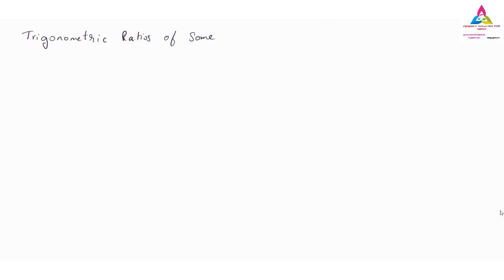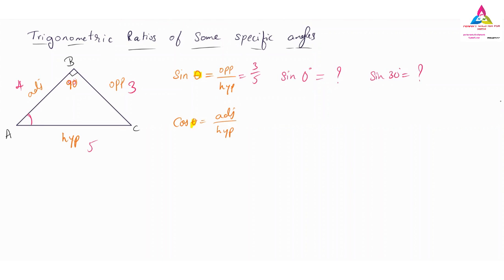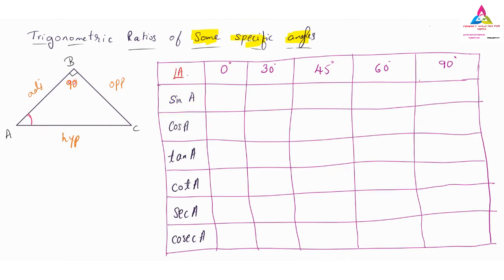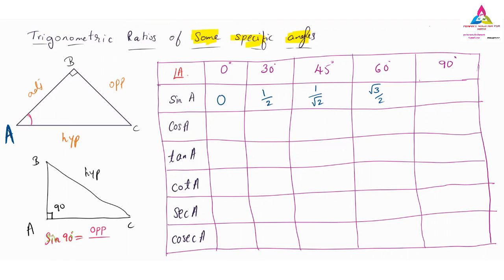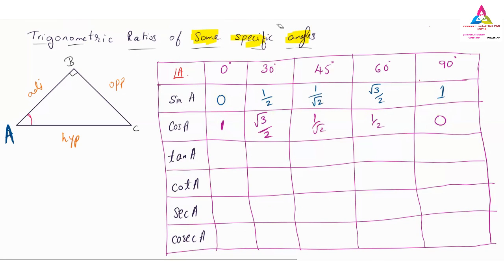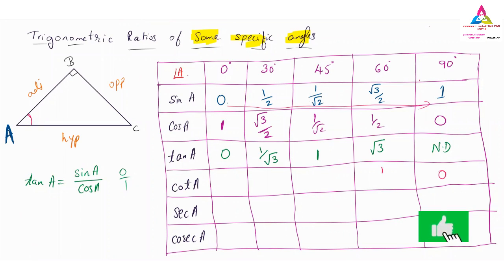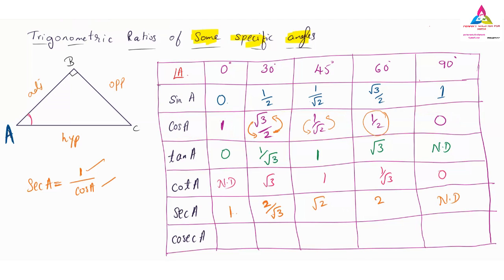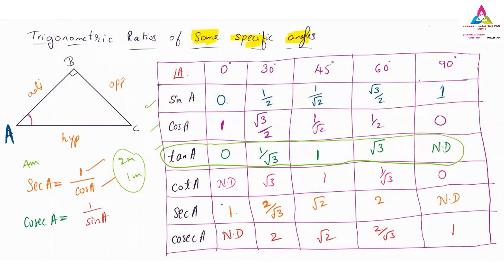trigonometric ratios of some specific angles | Introduction to trigonometry class 10 mathematics